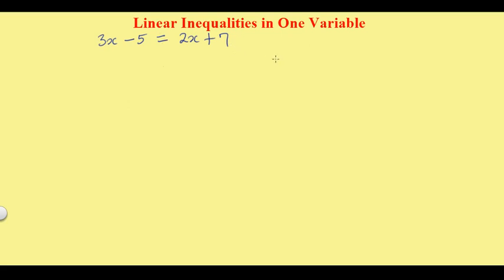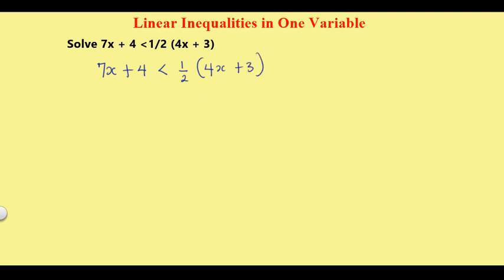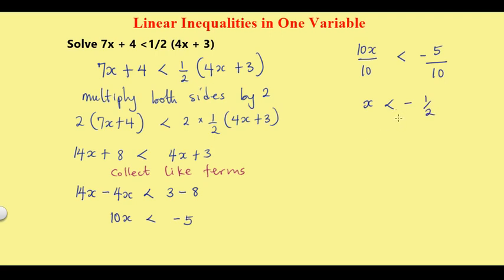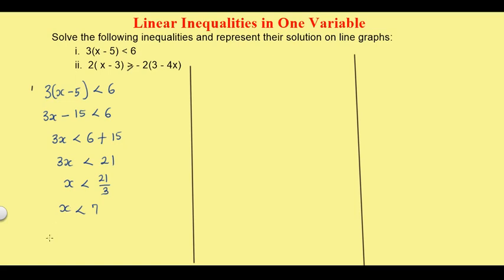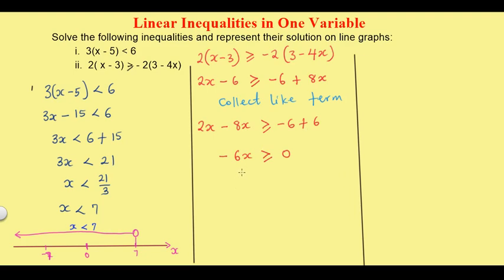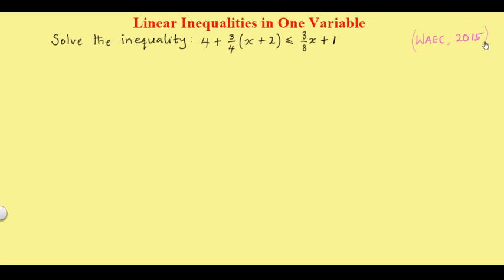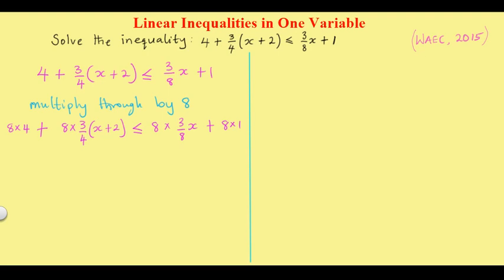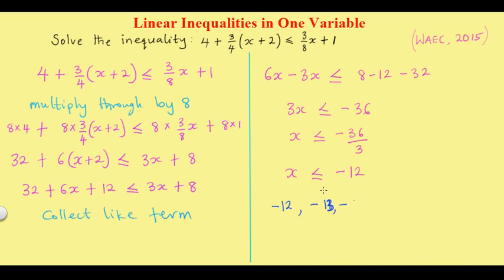Solution Of Linear Inequalities In one Variable - WAEC/WASSCE Math